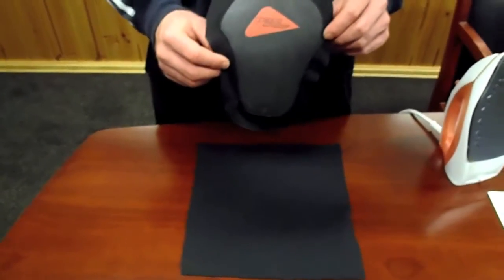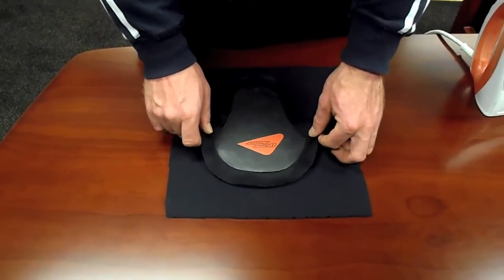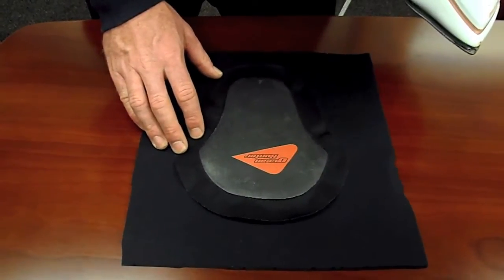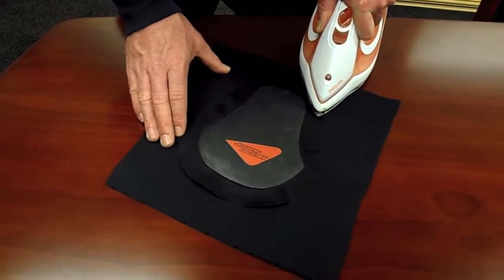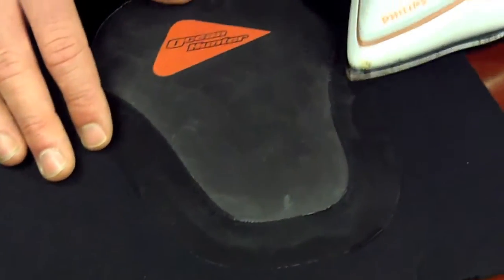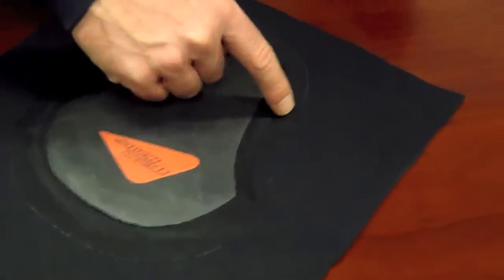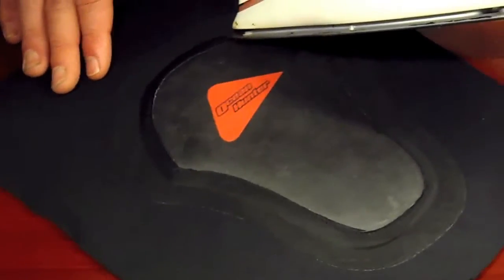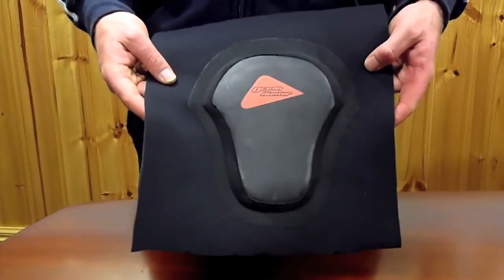How to iron on your OceanHunter Loading Pad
Having trouble following the instructions on how to iron on your OceanHunter loading pad?

Here's a detailed video on how you can get the best results!